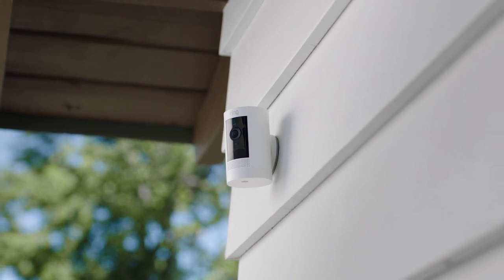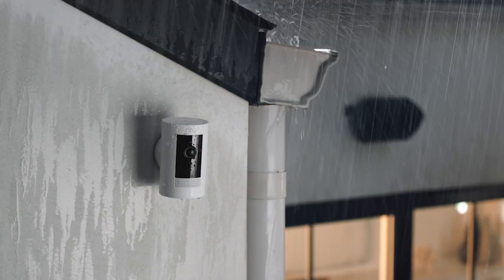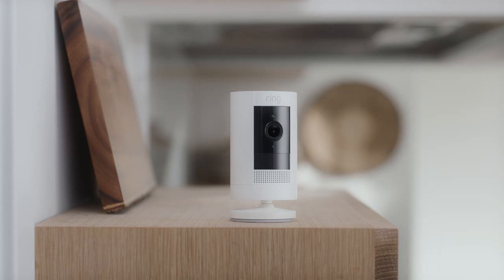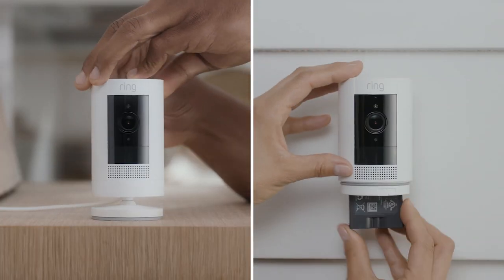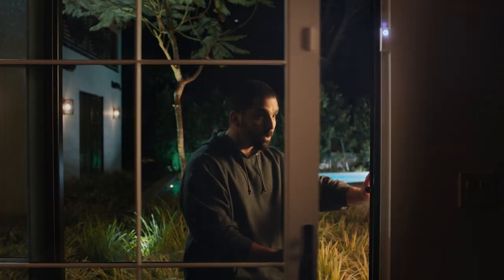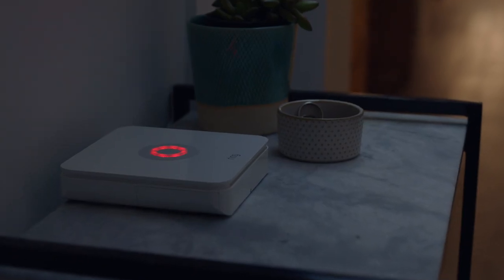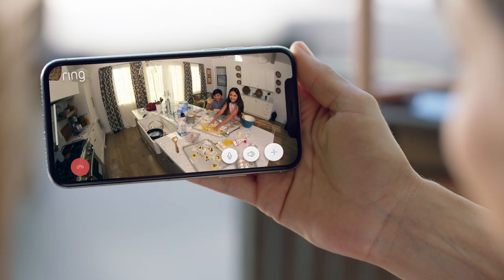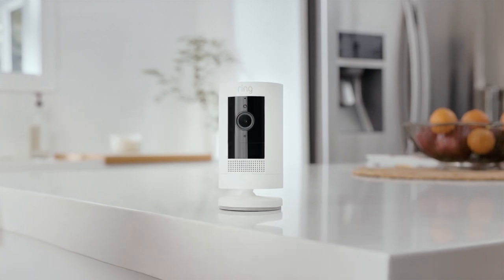Super Versatile Security Cam: Indoors, Outdoors & Even in the Rain | Stick Up Cam by Ring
The new Stick Up Cam is a versatile indoor/outdoor security camera. Stick Up Cam keeps you connected to your home and family when you are not there and gives you a peace of mind when you are.

Get Ring Stick Up Cam for your home: /products/stick-up-security-camera-plug-in